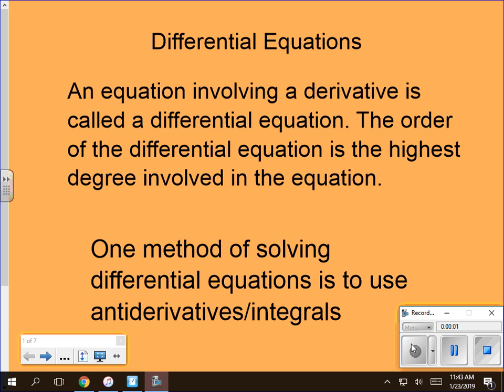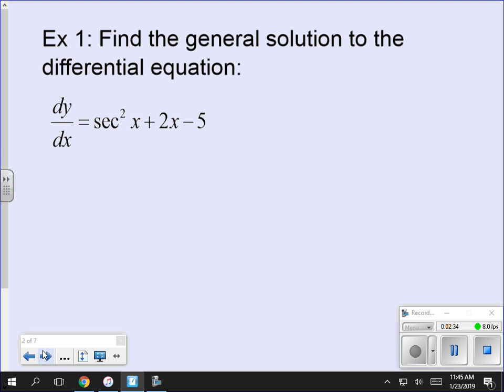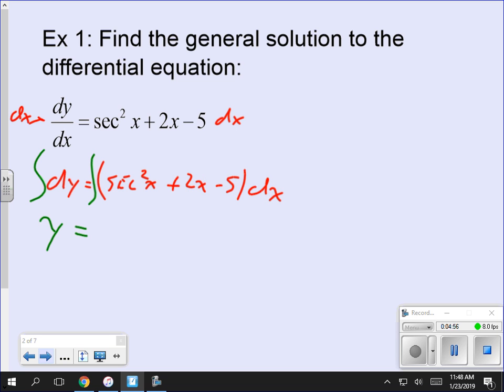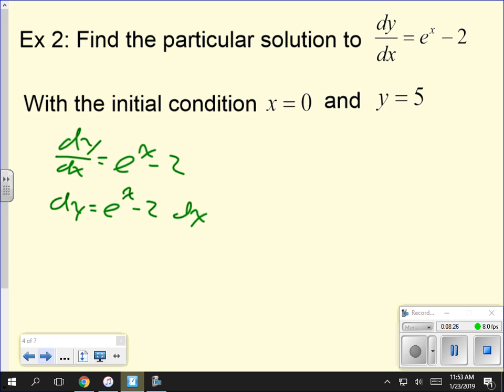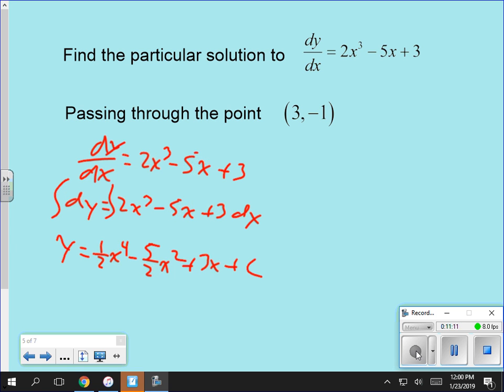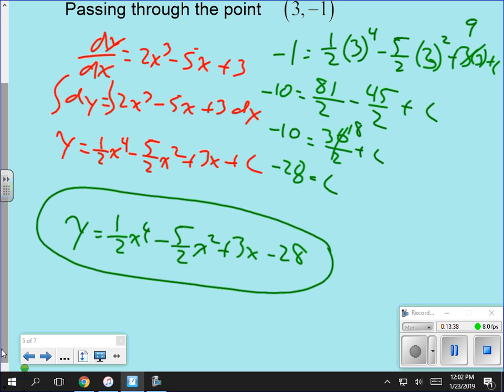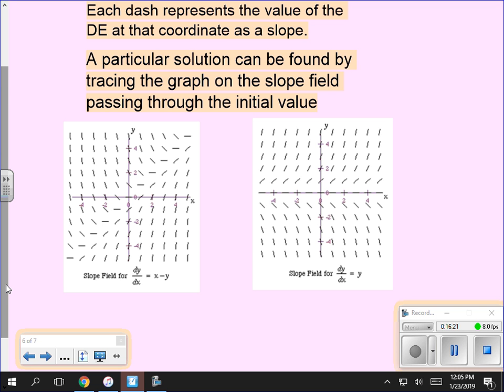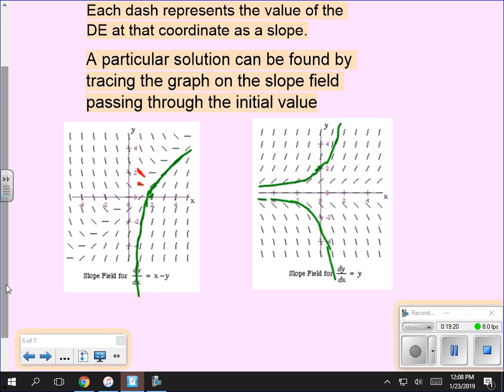Calc 7 1 part 1